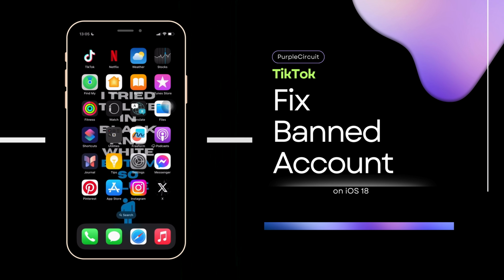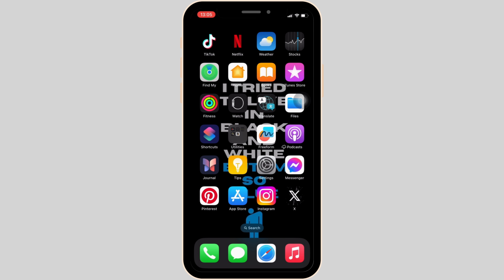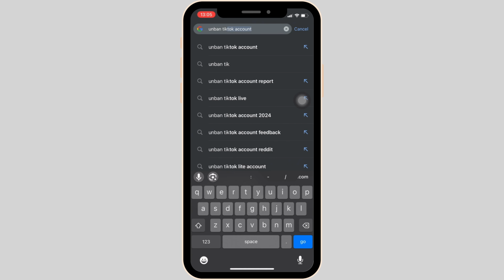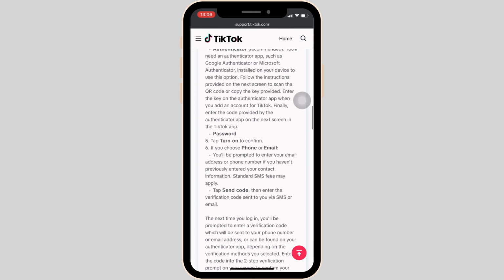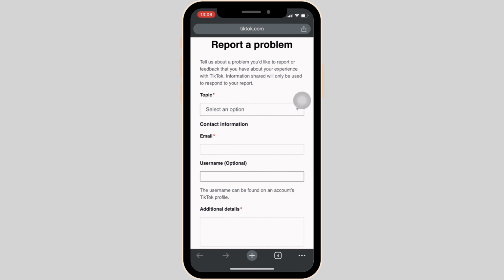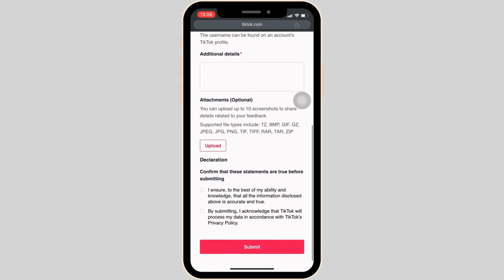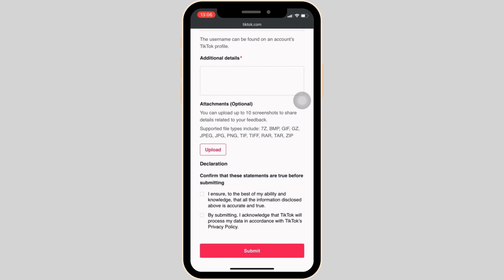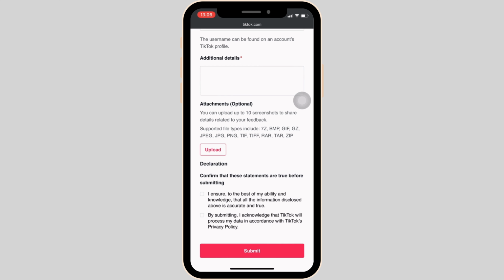How To Fix Your TikTok Account was permanently Banned | Recover Your TikTok (2024)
How To Fix Your TikTok Account Was Permanently Banned | Recover Your Suspended TikTok (2024) | Get hacked TikTok Account Back Recovery

Struggling with a permanently banned TikTok account? This video provides a step-by-step guide to help you recover your TikTok account in 2024. Follow these instructions to address and resolve account ban issues.

Timestamps:
0:00 - Introduction
0:15 - Fixing a Permanently Banned TikTok Account